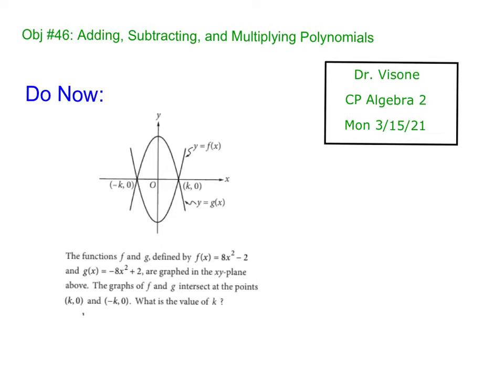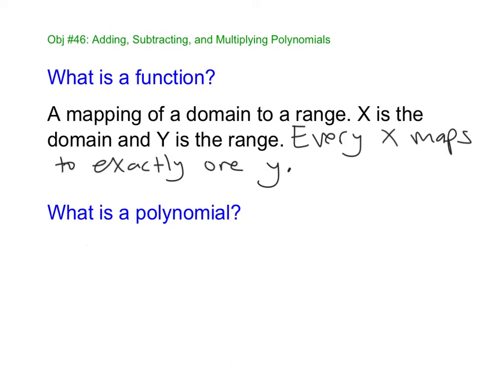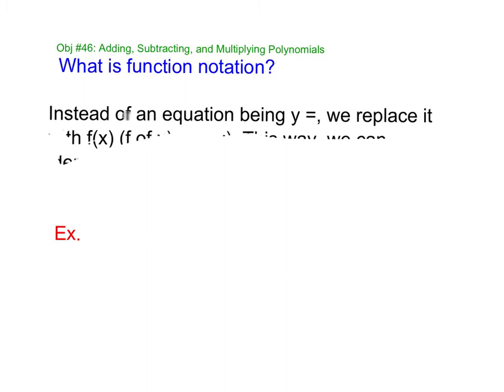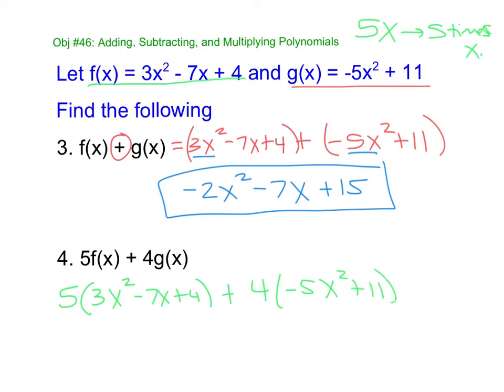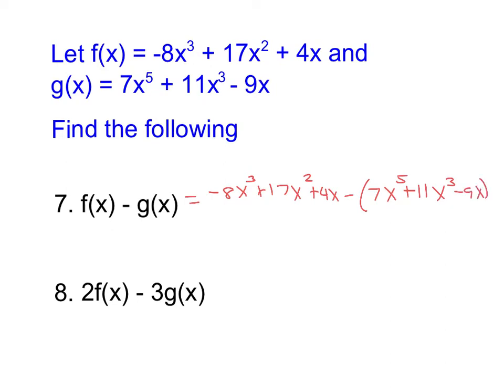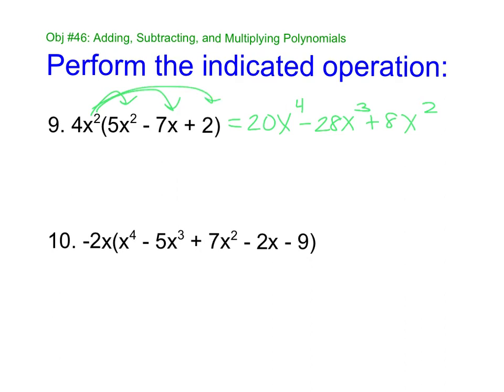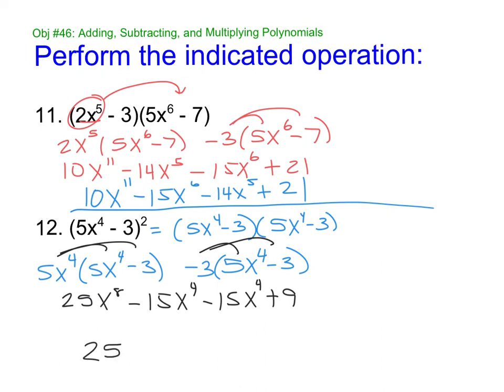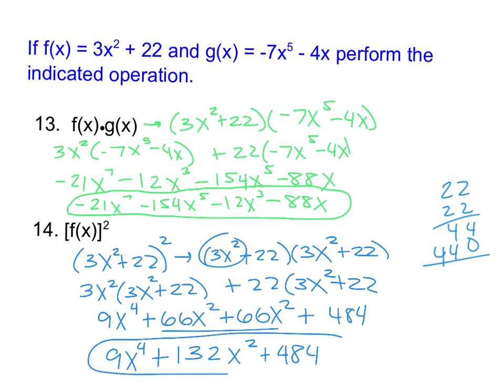46. Operations on polynomials